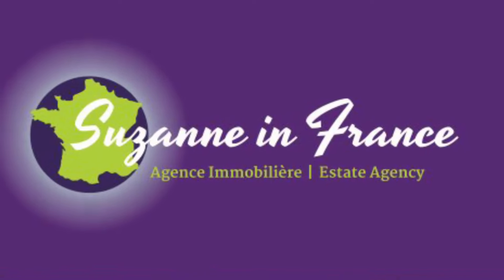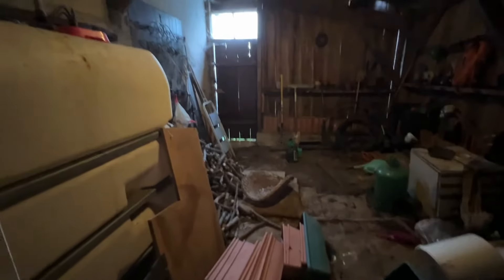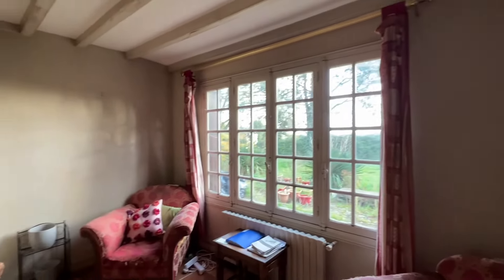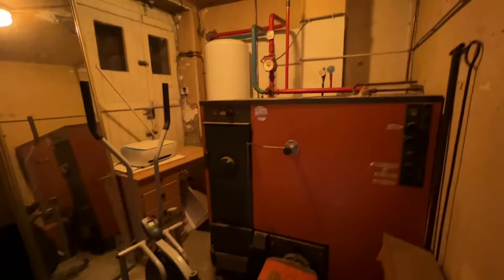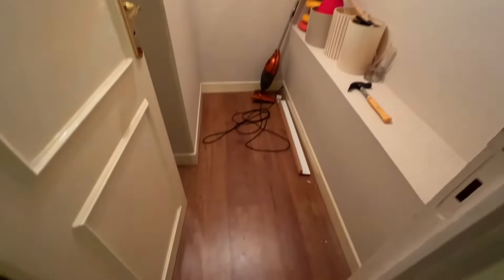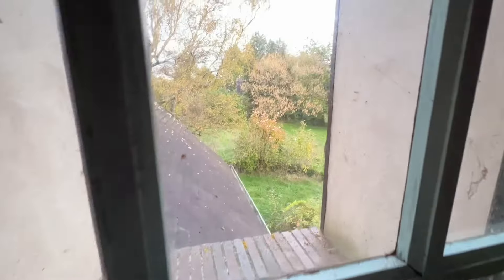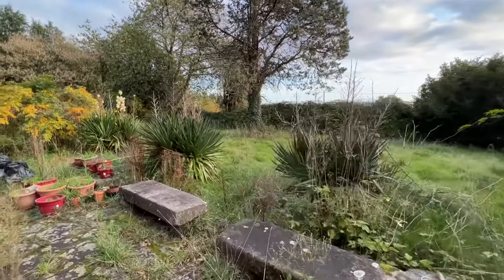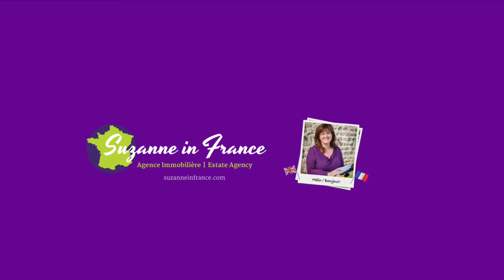SIF-001652 - Traditional detached Normandy house with 3/4 acre and large garage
@SuzanneinFrance is delighted to show you this traditional detached Normandy house with 3/4 acre and large garage

Asking price : 97,000€ including Agency fees of 7,000€.  In addition the buyer will pay the Notaire's fee of 8,200€